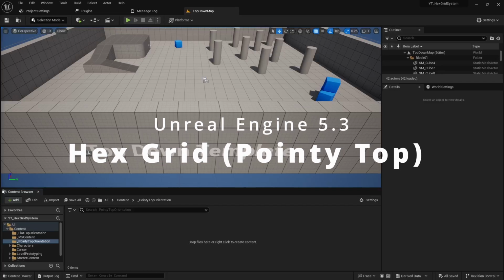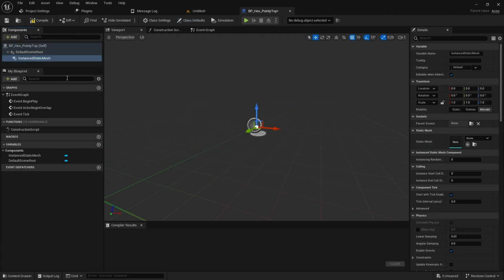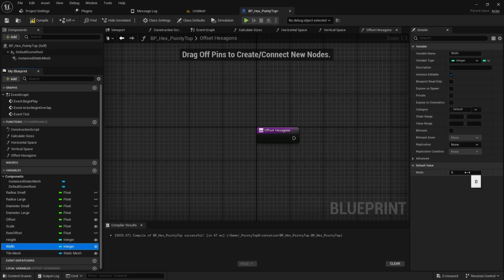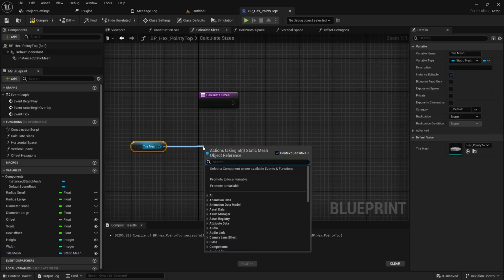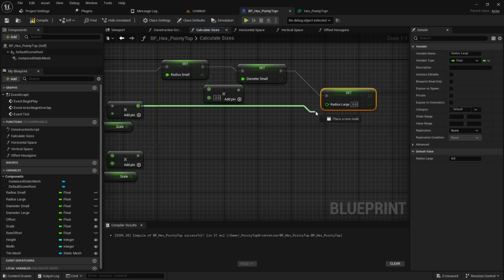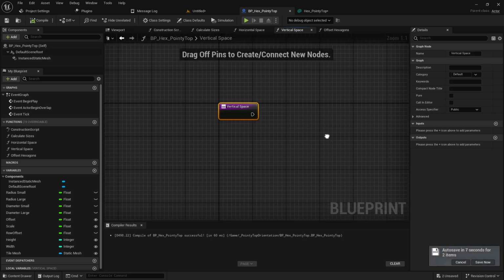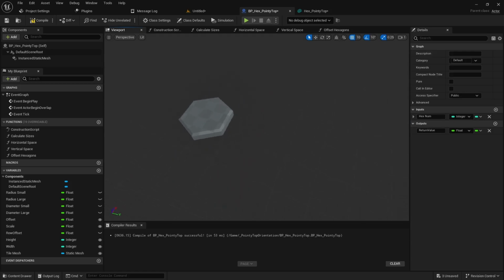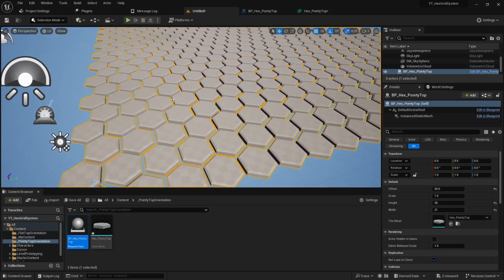Unreal Engine Hexagon Grid System | PointyTop Orientation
Short tutorial on how to create a Hexagon Grid System.